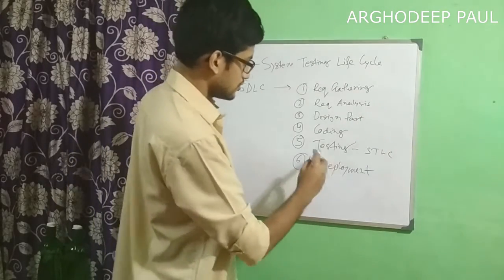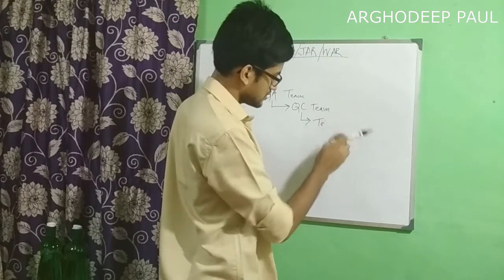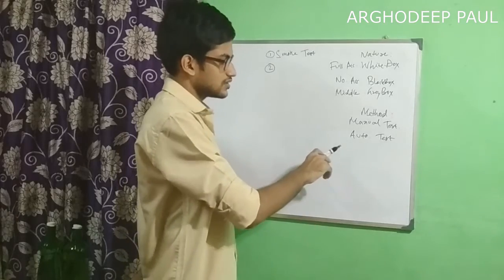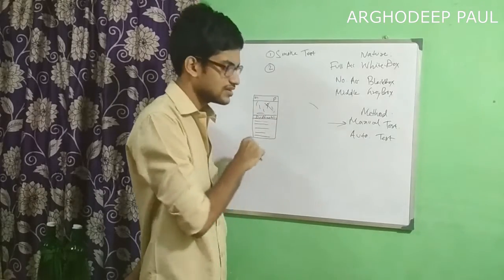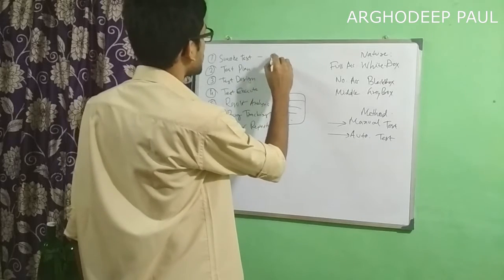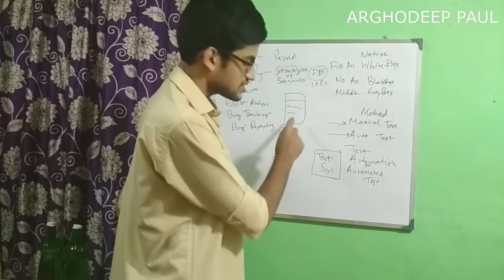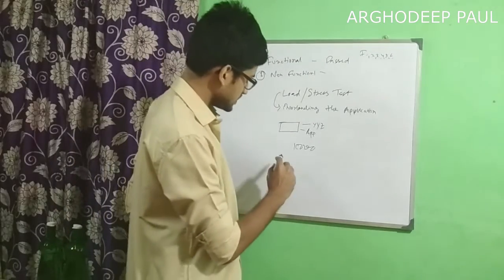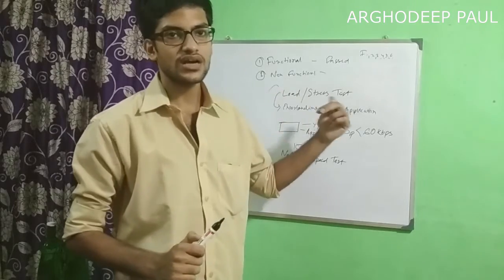STLC | Software Testing Life Cycle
STLC is an integral part of SDLC which is also an IEEE standard. STLC defines the stages that are involved in software testing, most concepts like smoke test, manual & automatic test functional , no-functional tests and finally [black/white/grey]box testing is covered in this session.I recommend watching the SDLC first on this